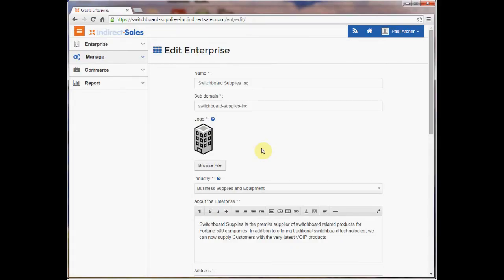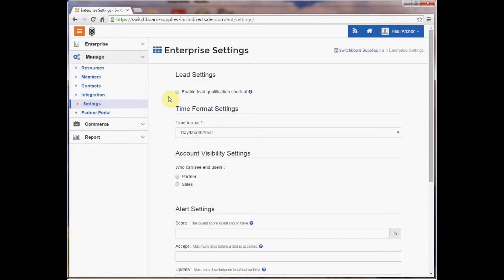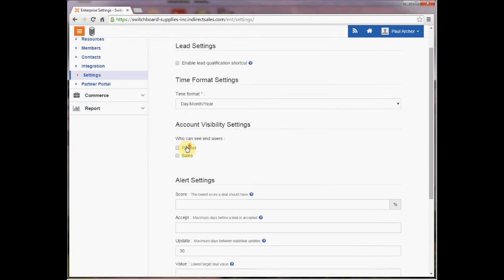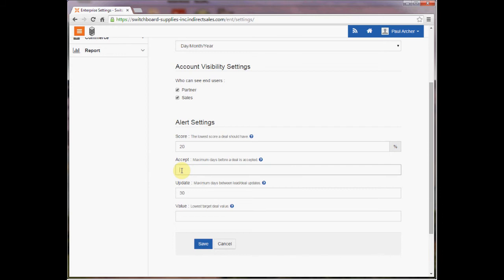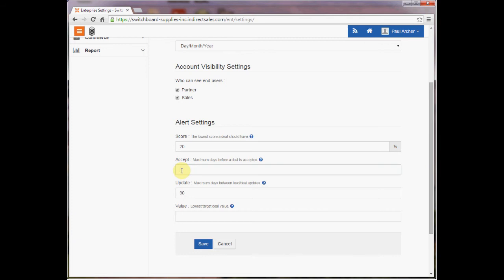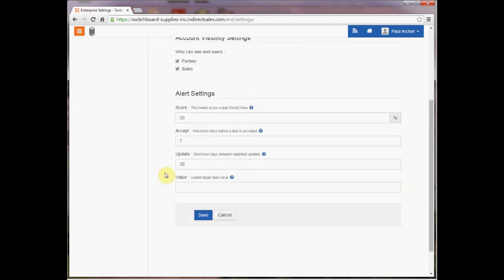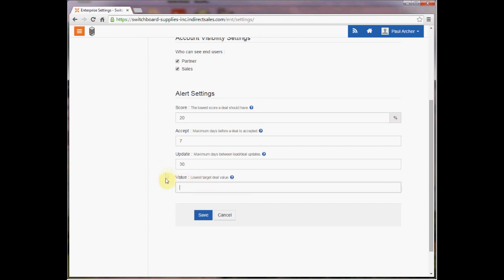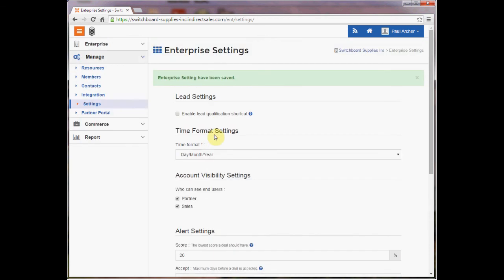enterprise settings with voice guide